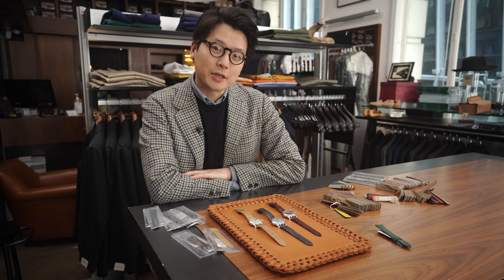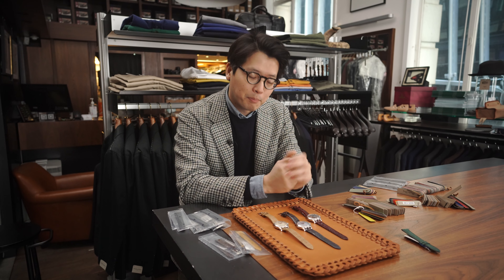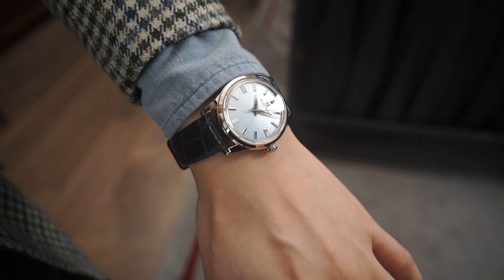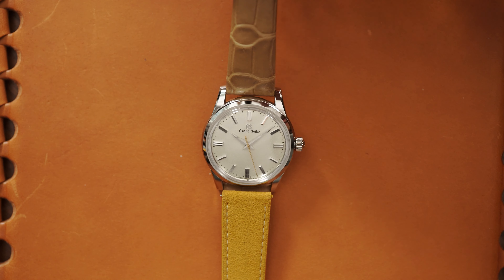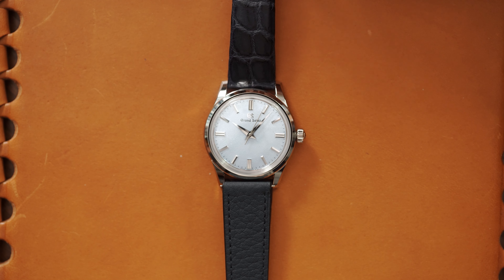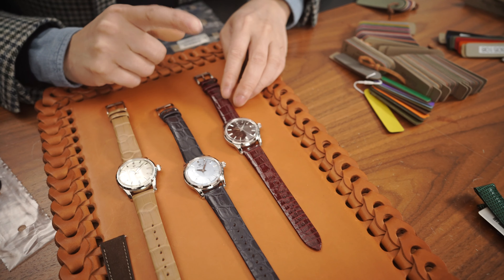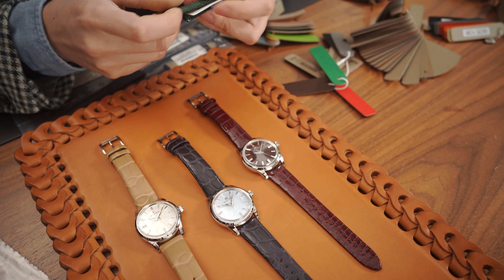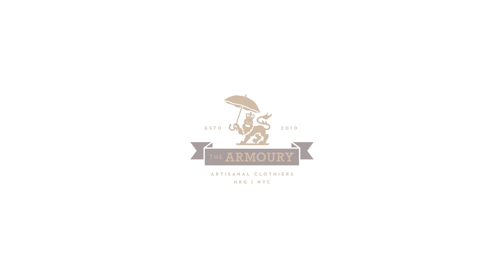Introducing - An Icon of Grand Seiko in Three New Colours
One of our favourite models in the Grand Seiko range is the SBGW231 because it is a direct descendant of the legendary Grand Seiko First. In this video, we introduce three new colours based on the SBGW231 as well as show some straps to go with them.

Cream - SBGW281
Blue - SBGW283
Burgundy - SBGW287

The Armoury HK is an authorized Grand Seiko dealer. The Armoury HK and NY also sell Jean Rousseau straps ready-made and made-to-order.